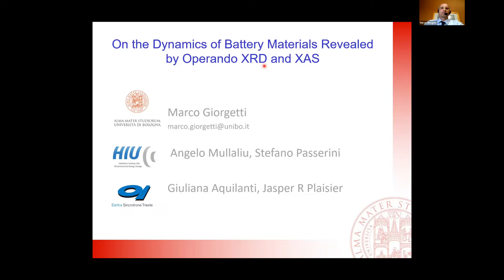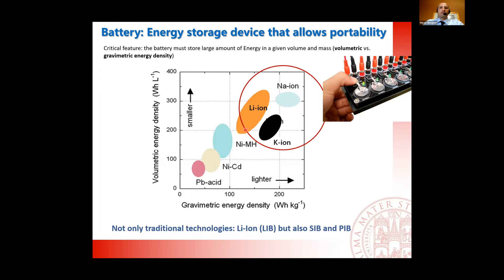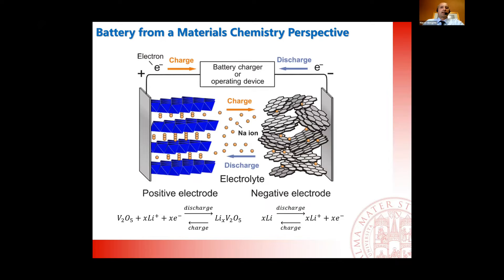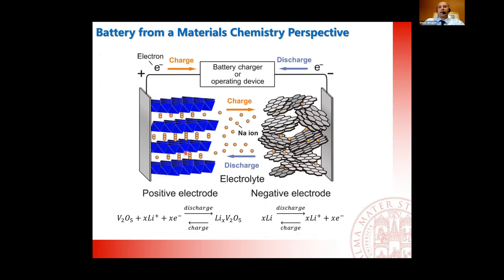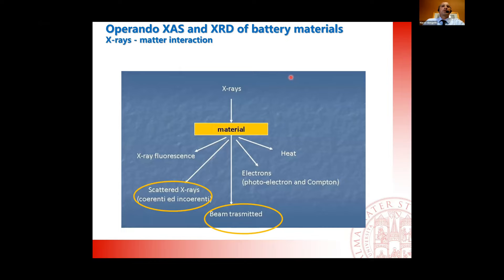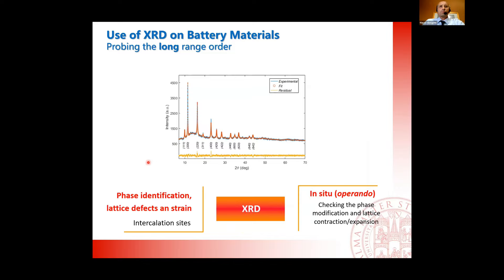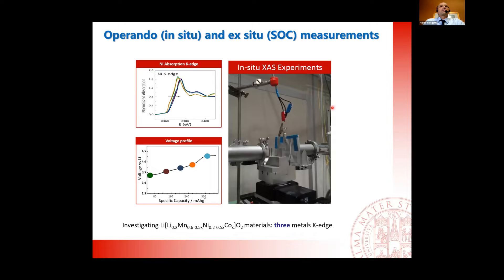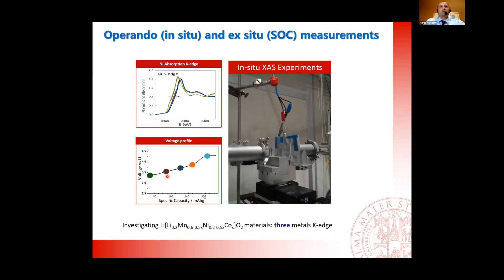On the Dynamics of Battery Materials Revealed by Operando XRD and XAS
Abstract: Affordable energy is a crucial factor for sustainable economic growth. The electrochemical energy storage plays a major societal role due to its widespread technological applications. Host nanostructured materials have a crystal structure with insertion sites, channels and/or interlayer spacings allowing the rapid insertion and extraction of lithium ions with generally little lattice strain, making them useful as electrode materials for batteries. Dynamic processes occurring in batteries can be studied by operando modality, which provide a realistic representation of the electrochemical reactions occurring at the electrodes, allowing to check the structural and electronic reversibility of a battery system while at least one full cycle is performed. For all these reasons, ex situ studies, which reflect a given state of charge (SOC) of electrode materials are complemented by operando measurements using complementary techniques such as X-ray diffraction (XRD) and X-ray absorption spectroscopy (XAS). X-ray absorption spectroscopy is a synchrotron radiation based technique that provide both electronic and structural information on a selected atom. Operando synchrotron radiation x-ray powder diffraction (SR-XRPD) experiments allow monitoring the periodic structure of a material during the intercalation/release process of ions. The potentiality of the joint XAS-XRD approach in the newly proposed Prussian blue analogues (PBA) cathodes materials for rechargeable batteries is here highlighted, giving emphases on the copper hexacyanoferrate, copper nitroprusside, and manganese hexacyanoferrate. As an example, manganese hexacyanoferrate (MnHCF) is made of earth-abundant elements by a safe and easy synthesis and features high specific capacities at a higher potential than other PBAs. Na-rich MnHCF was tested in both Li- and Na-ion organic electrolytes in a post-Li strategy perspective and investigated using XAS and XRPD. Both Fe and Mn sites are involved in the electrochemical process, and the high delivered capacity (more than 130 mAh g-1) results from a reversible evolution in the metallic centers’ oxidation states (Fe3+/Fe2+ and Mn2+/Mn3+). Along with the Mn2+/Mn3+ oxidation, the Mn local environment experiences a substantial yet reversible Jahn–Teller (JT) effect, detected by the spectroscopic technique: the EXAFS shows a substantial and reversible basal contraction (10%) in the charged states due to the equatorial Mn-N bonds’ shortening (2.18 Å → 1.96 Å). Furthermore, operando XRD highlights a non-cooperative JT (NCJT) distortion. The lattice volume expands only by 2% upon electrochemical alkali-ion removal and insertion, which contrasts with EXAFS-retrieved Mn−N distances. This apparent disagreement underlines the capability of the PBA open framework to mitigate and disperse the pronounced variation of the JT-active Mn3+, granting overall stability to the structure. XANES. The dynamic of the ions insertion/release electrochemical reaction was further investigated by analysing the full XAS dataset by a multivariate curve resolution with alternating least squares algorithm (MCR-ALS), with the intent to assess the number of species involved and their evolutions during the electrochemical process.